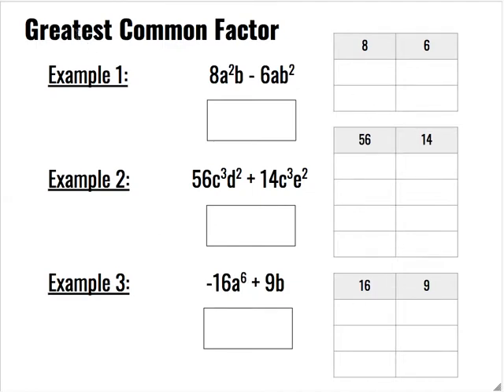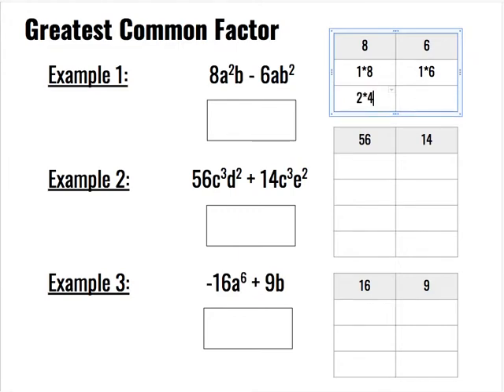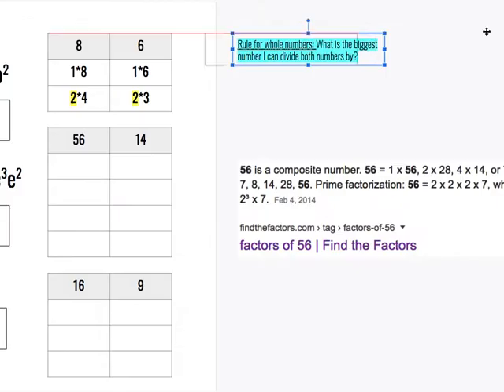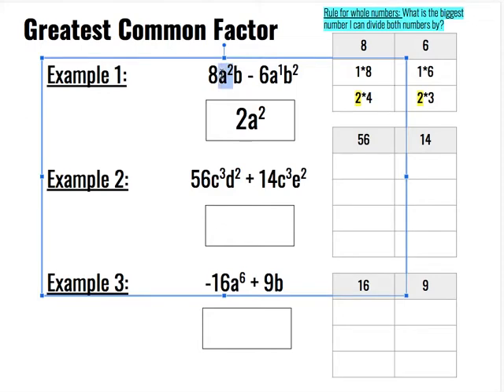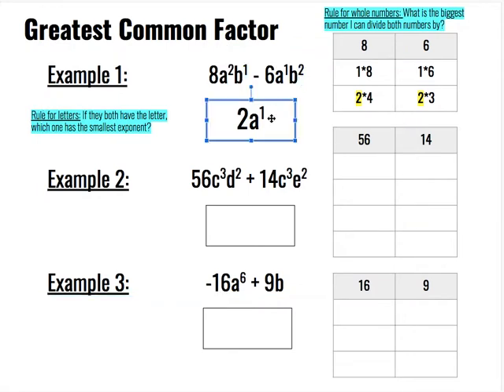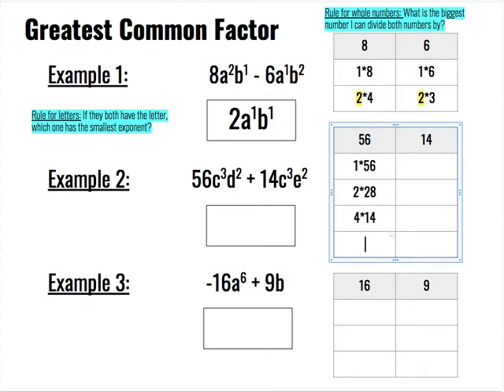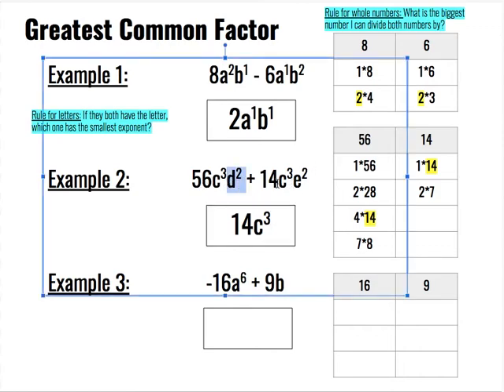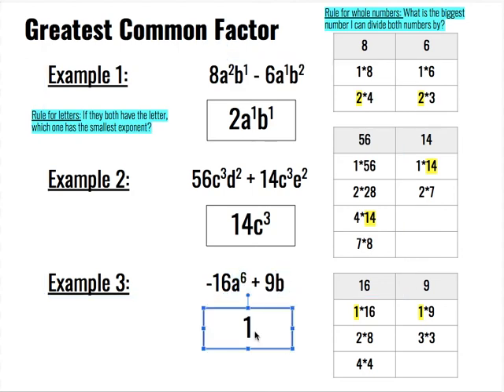Finding the Greatest Common Factor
Assignment #1 Problem #6